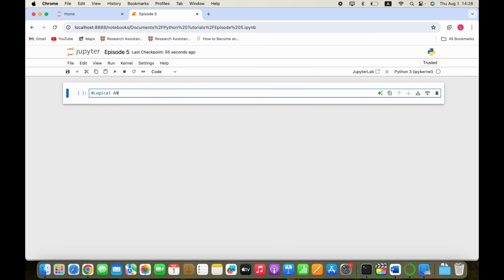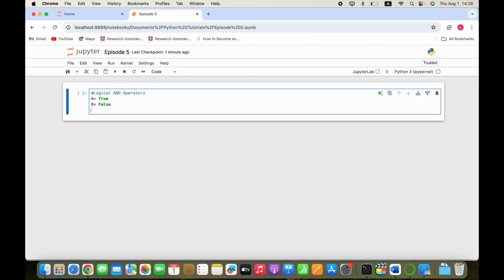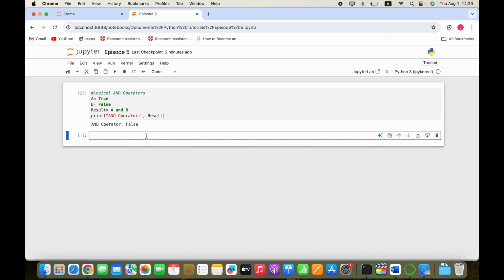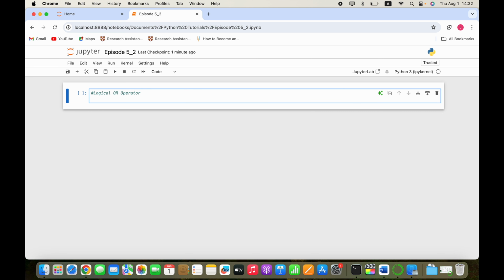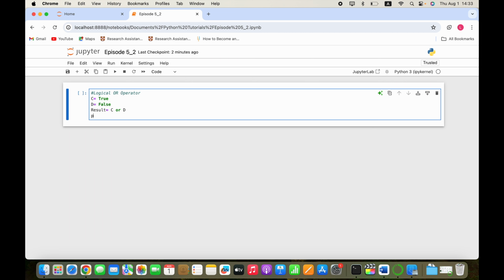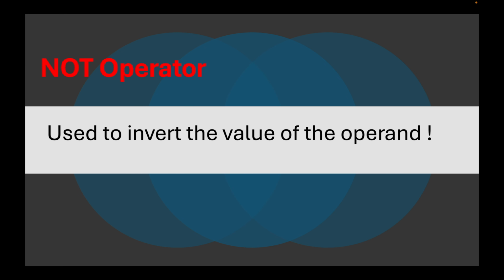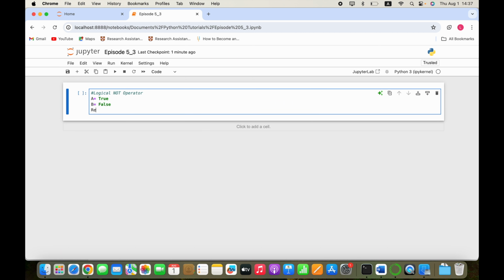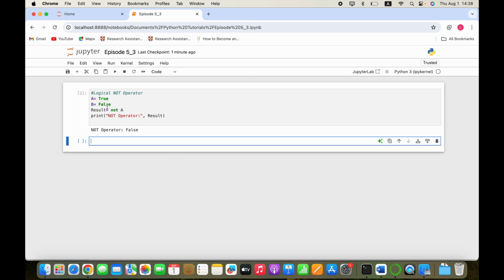LOGICAL OPERATORS | PYTHON FOR BEGINNERS 2024| Learn Python Anaconda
Welcome to  Python programming tutorial series!
In this video, we will learn how to use the logical operators in Python: and, or, and not. Let's learn how to combine and manipulate boolean expressions with clear examples. This video is perfect for beginners and those looking to brush up on their skills!